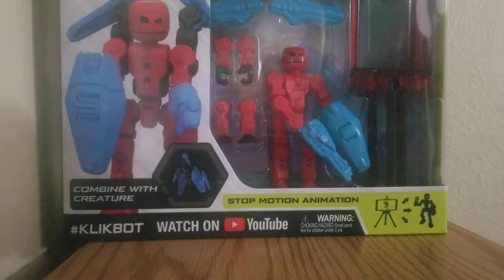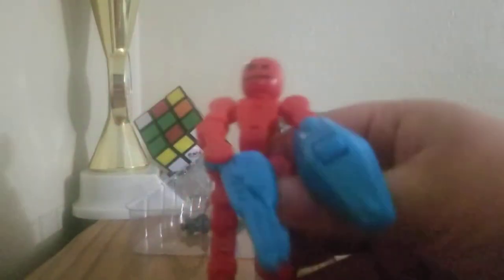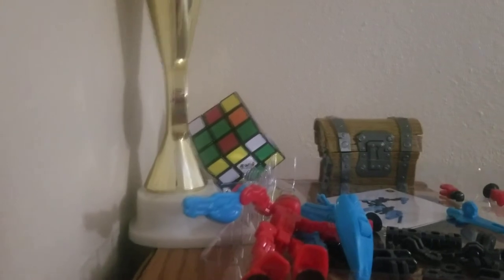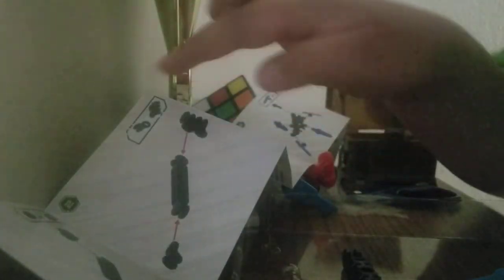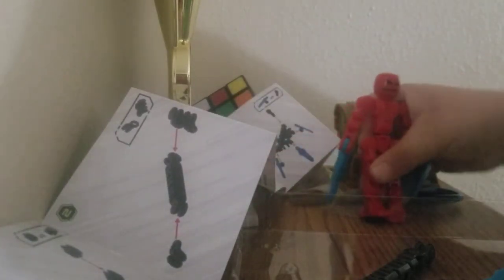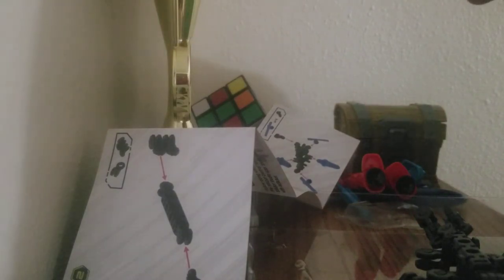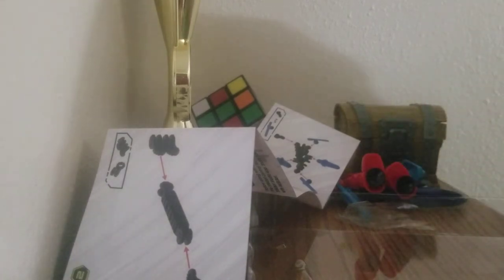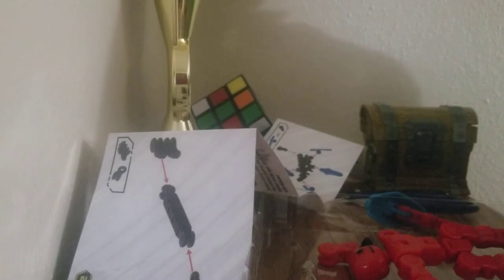The New Klikbot Unboxing!😁